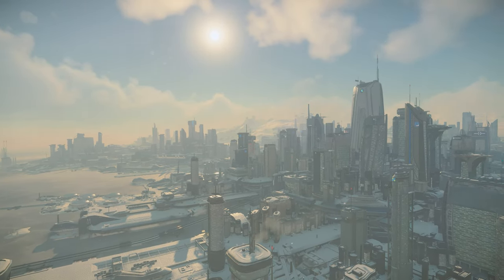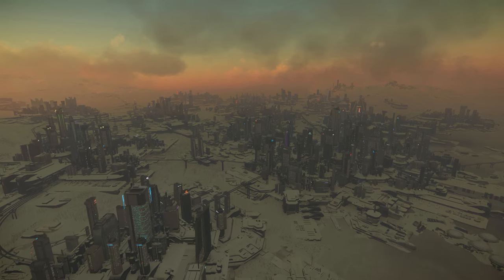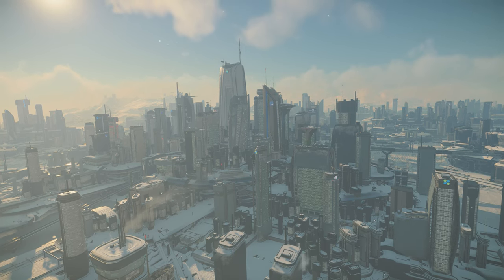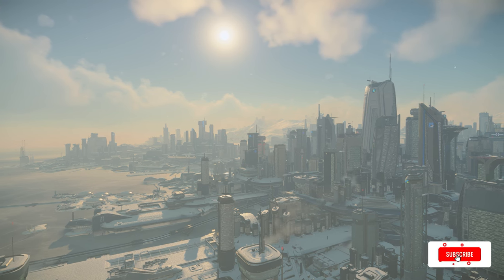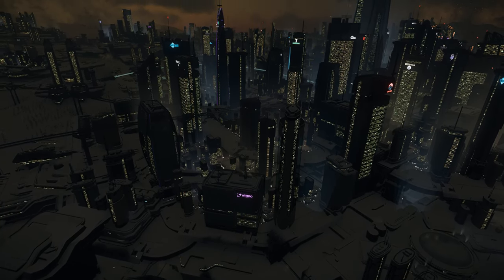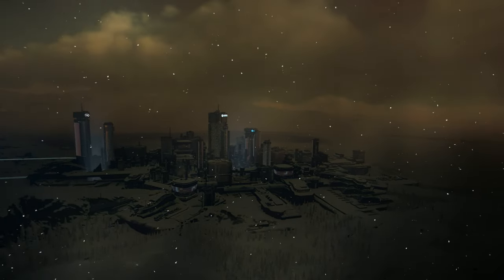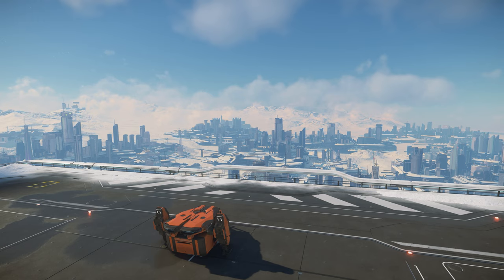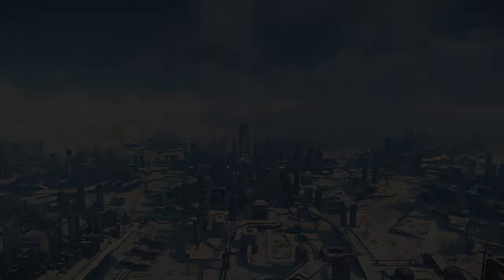Ice Lake City: New Babbage Location Spotlight | Star Citizen 3.18 4K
This video is a spotlight of the New Babbage city on MicroTech, in the Stanton system of Star Citizen. I include gameplay footage and some cinematic shots. The gameplay for this Star Citizen video is from patch 3.18.